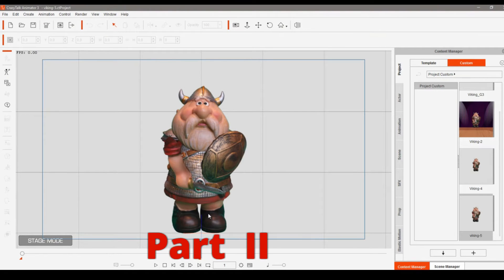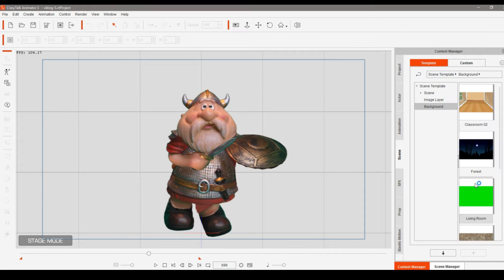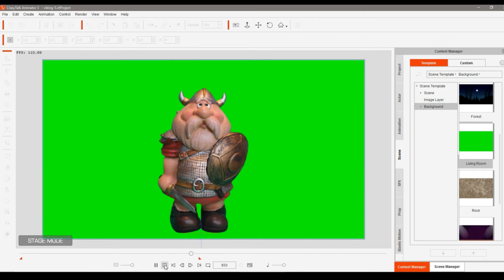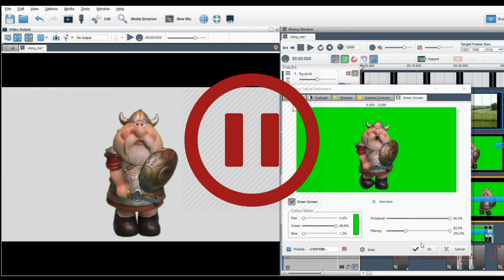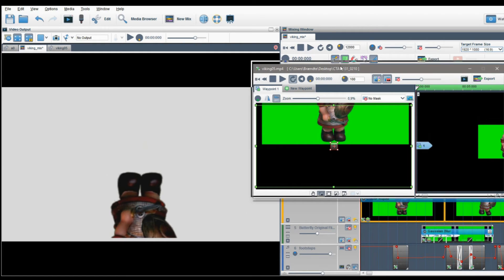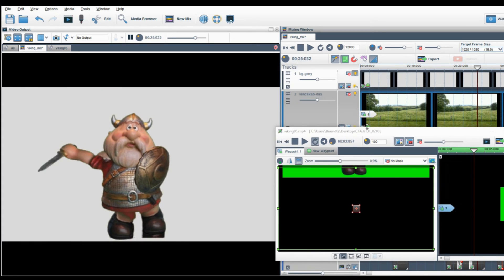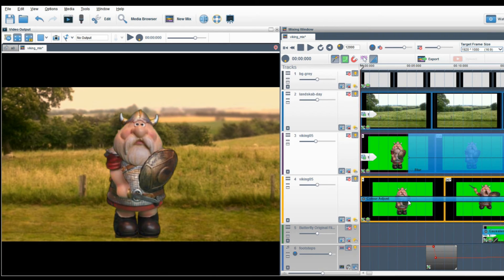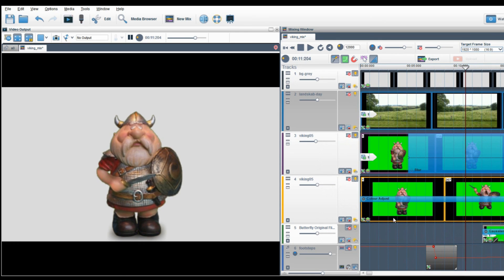CrazyTalk Viking - Part II (Green Screen Shadow)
How to make shadow under a CrazyTalk Animator character with green screen (chroma key) and a video editor. As always English is not my mother tongue / first language.  Part One on creating this character is